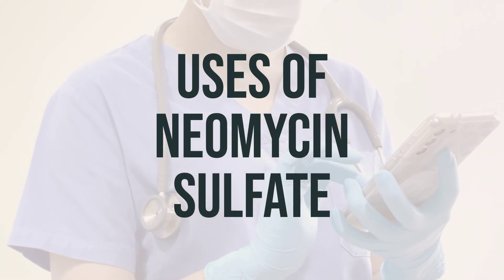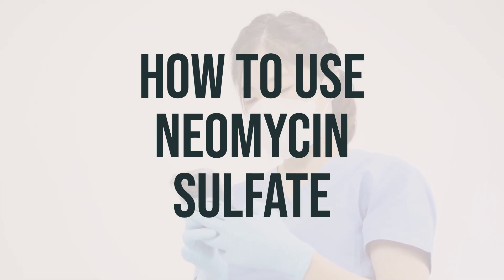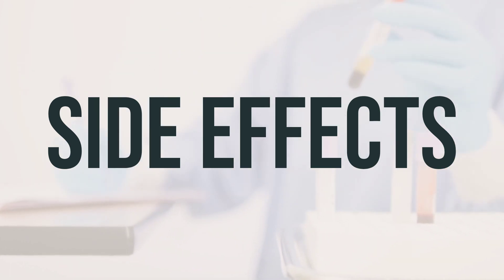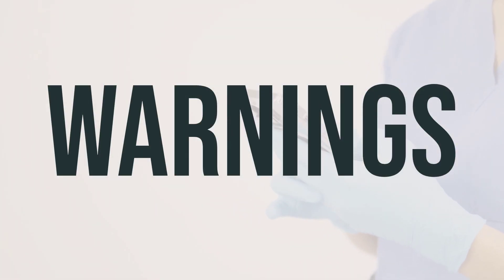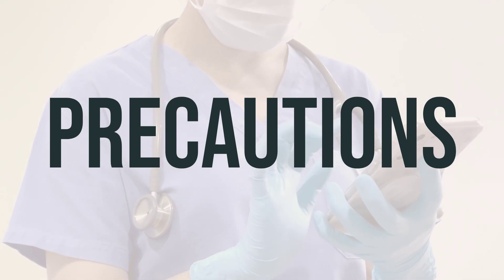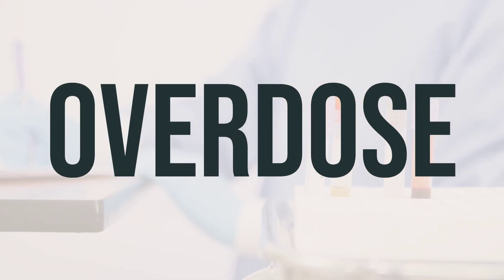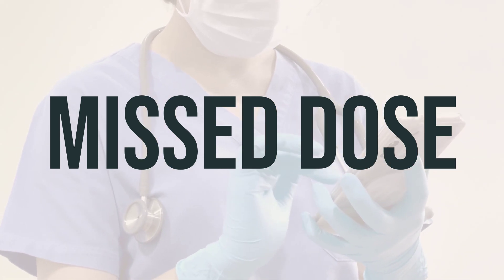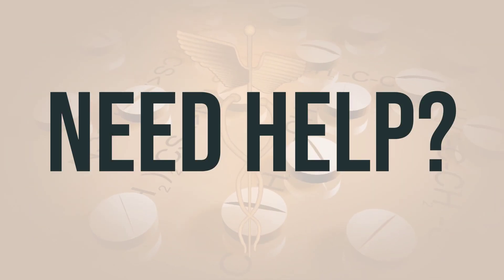How to use Neomycin Sulfate - Explain Uses,Side Effects,Interactions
Neomycin Sulfate is used to lower the risk of infection following certain intestinal surgeries. It belongs to a class of drugs called aminoglycoside antibiotics, which work by halting the growth of bacteria in the intestines. Additionally, Neomycin may be prescribed alongside a special diet to treat a serious brain condition known as hepatic encephalopathy, which is caused by an excess of ammonia in the body due to liver disease. This medication helps to treat encephalopathy by eliminating certain intestinal bacteria that produce ammonia. It's important to note that Neomycin only treats bacterial infections, not viral ones such as the common cold or flu. Taking antibiotics when they're unnecessary can lead to them being ineffective for future infections.
24db